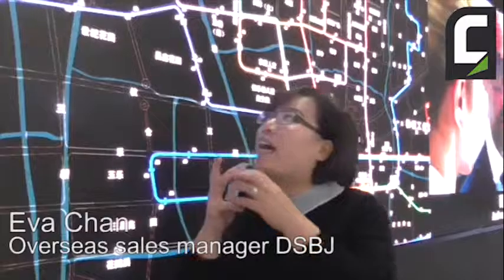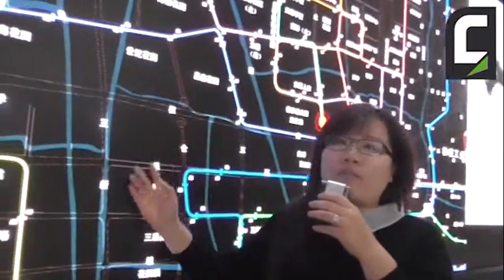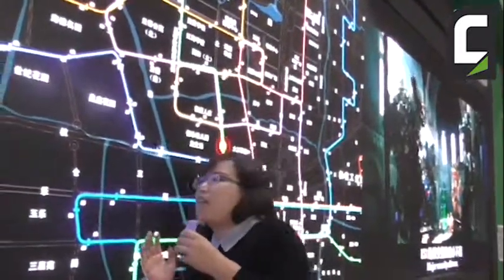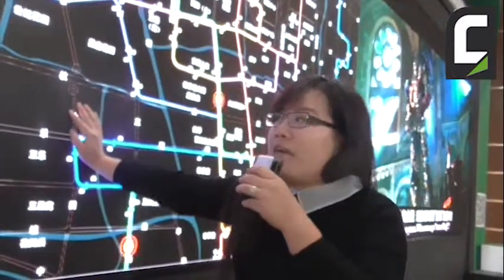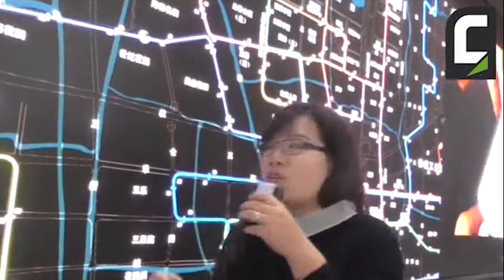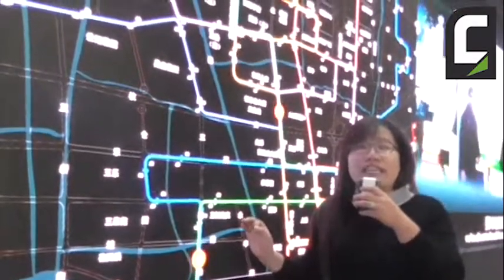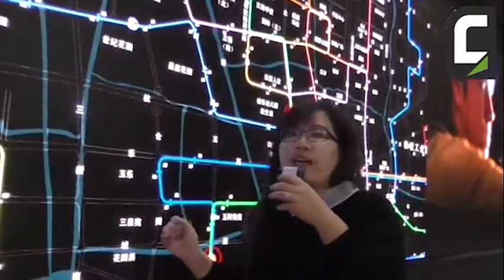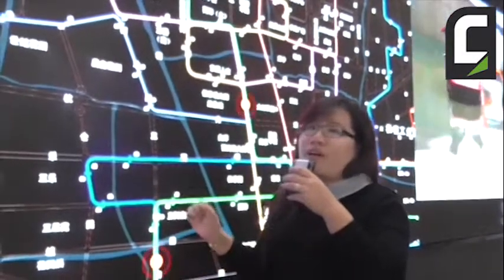Eva Chan DSBJ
DSBJ presenta un nuovo schermo led con un rilascio minore di calore